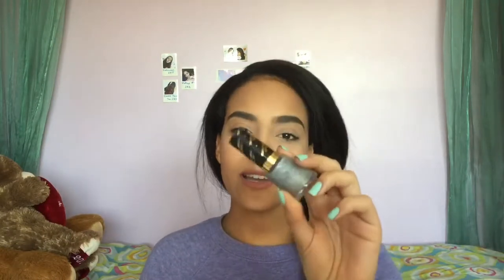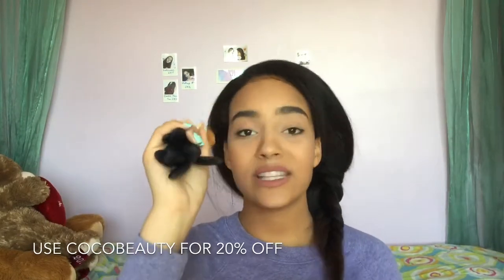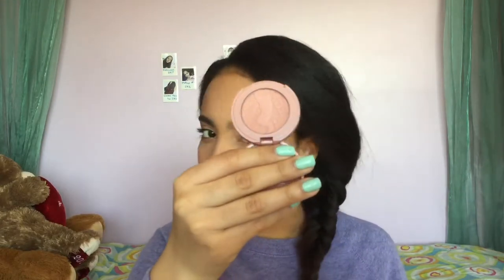April 2017 Favorites ft. Revlon, Tarte, Simple Glam Girls, ... -- Coraliabulous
Hi guys ! Are you ready for this month's Favorites cause I am. Honestly, for not having time to do my makeup I feel like I have a pretty good amount of items to show you. Also please be patient with me trying to get my YouTube life together because it is pretty challenging however we'll make it work.

Products mentioned :

- Revlon nail polish in 765 holographic pearls ($3.97)
- Simple Glam Girls lush rose gold 10 pcs oval makeup brush set ($129)
- Beauty blender in black ($28)
- NYC loose face powder in translucent + flat foundation brush ($4.99)
- Neutrogena hydro boost gel cream ($19.97)
- Tarte Amazonian clay 12-hour blush in paaarty
- Tarte tarteist lip paint in birthday suit
- Anastasia Beverly Hills brow wiz in ebony ($27)
- L'Oréal voluminous carbon black mascara ($5.96)

Lush rose gold oval makeup brush set 10 pcs ($129 US)

xoxo,
Coralie